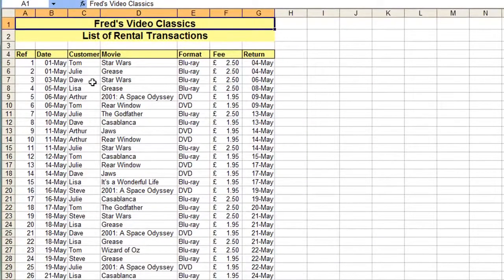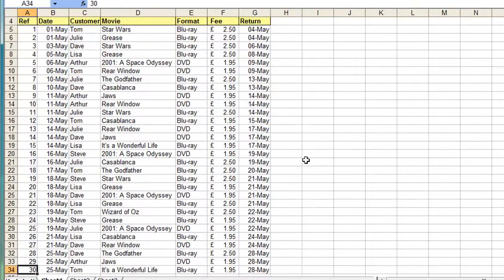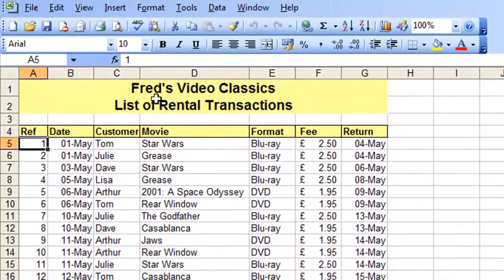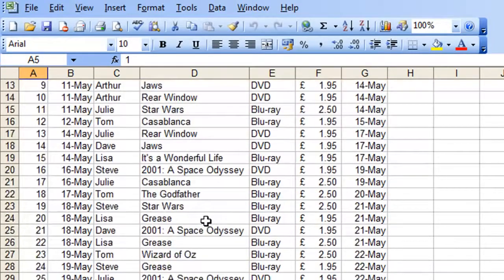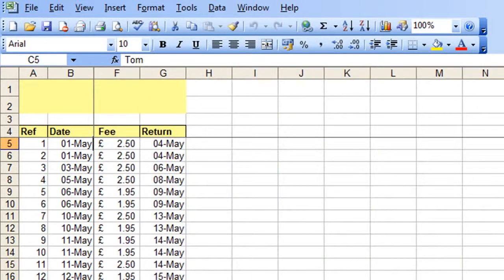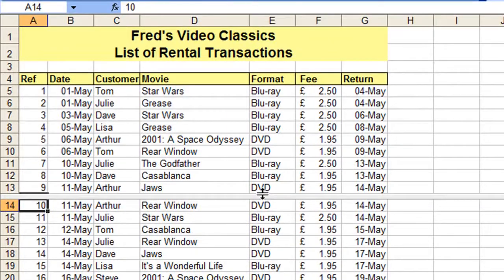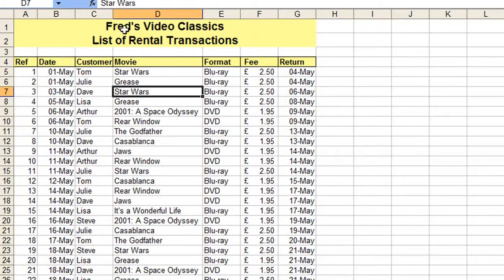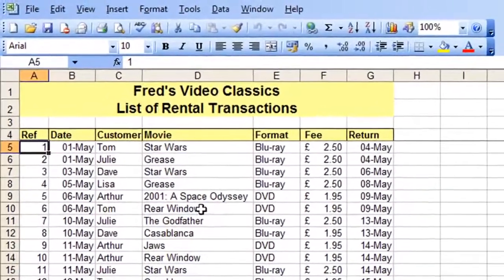Microsoft Excel Tutorial for Beginners #26 - Database Pt.2 - Freeze & Split Table Navigation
lessons and download practice files. In tutorial #26 learn how to use the Freeze & Split commands to make viewing long and wide lists more productive.  For Excel 2007/2010 users 'Freeze Panes' and 'Split' can be found on the View tab.